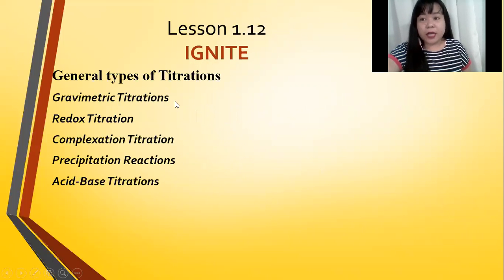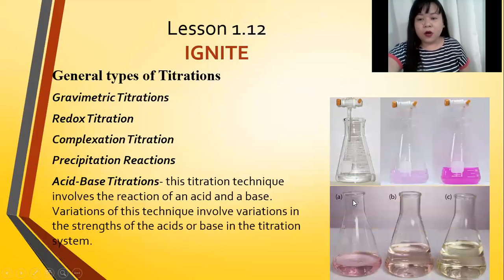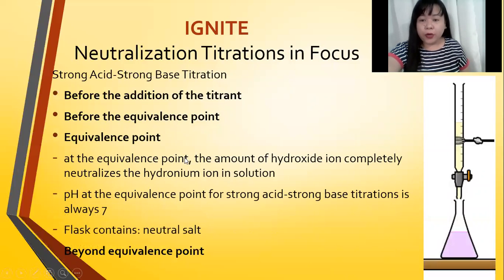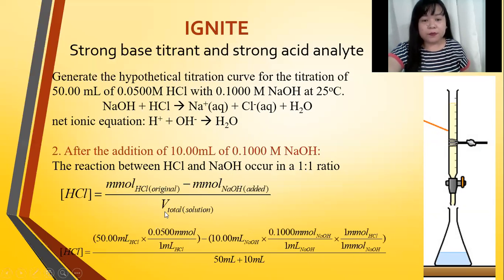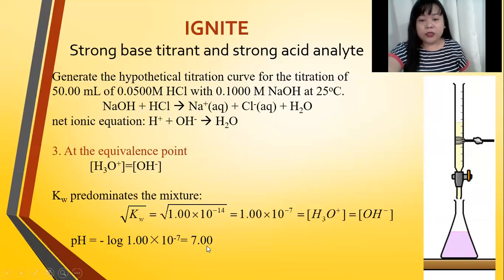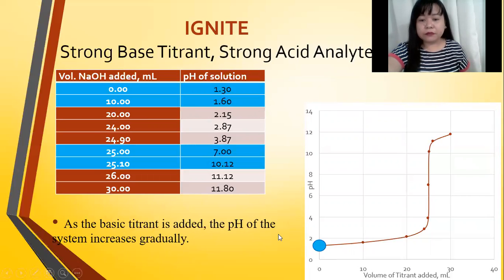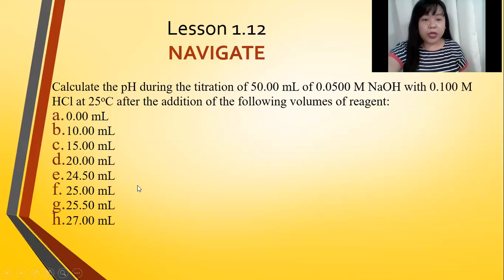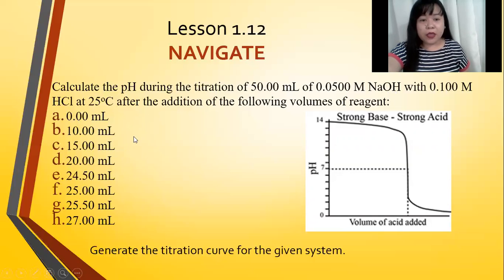Principles of Neutralization Titrations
LG 1.12 Assistance Video for Chemistry 4